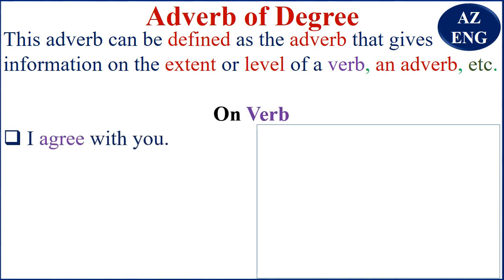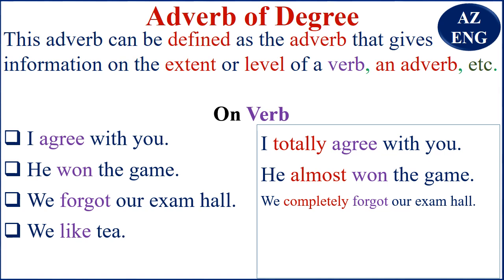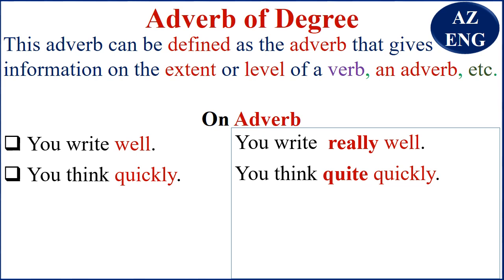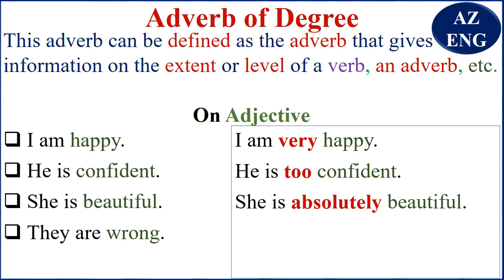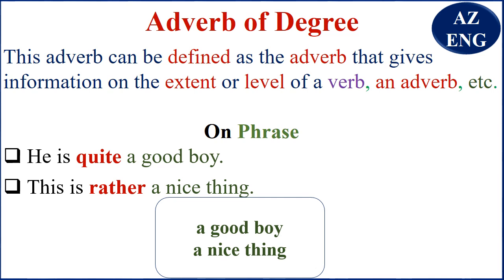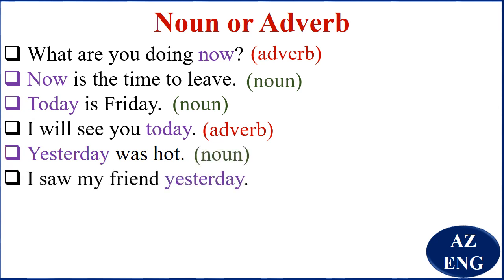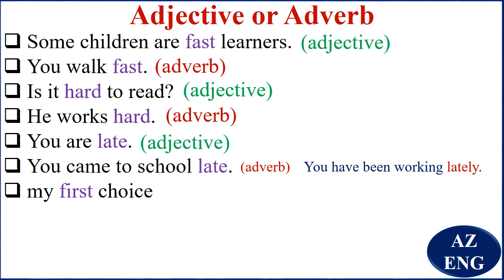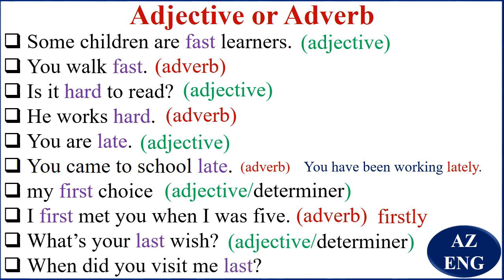WELCOME TO ADVERB OF DEGREE (MODIFIED)